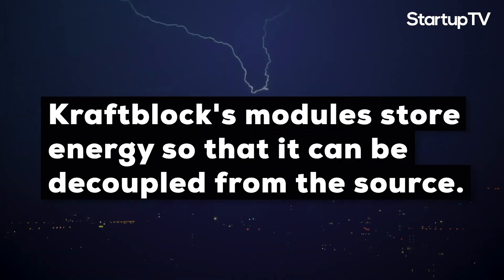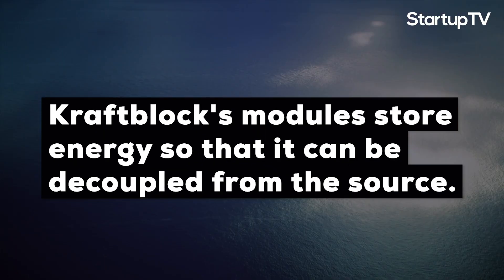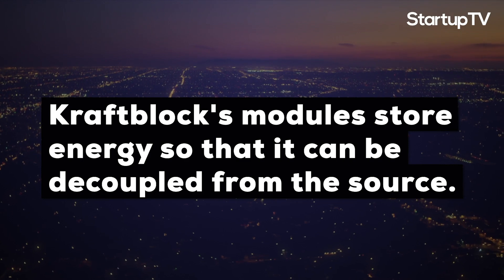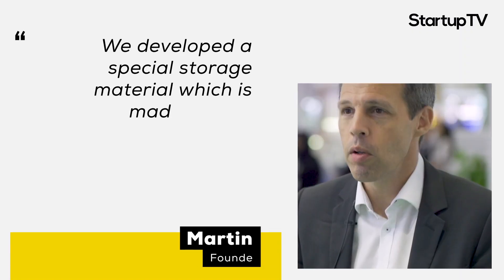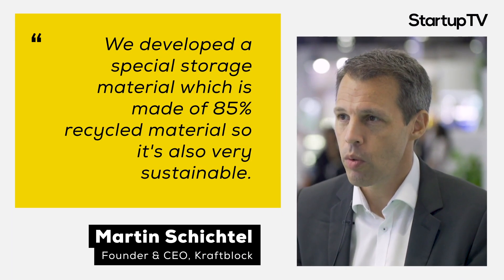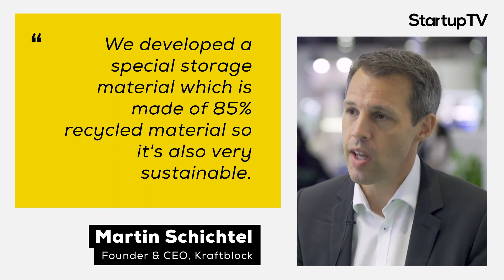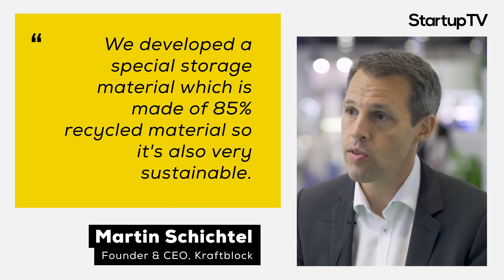Kraftblock Improves Renewable Energy Storage in the Fight Against Climate Change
At StartupTV, we cover a wide range of exciting startups and products. From how companies are tackling climate change and transforming mobility to how they are improving healthcare and changing entertainment. You’ll find all of the news of tomorrow on StartupTV.

More Startup content for you to enjoy:

Uprise Energy Has Developed the World’s First Mobile Wind Turbine ►

As companies around the world contribute to the fight against climate change, we’re seeing numerous examples of unique approaches to the energy transition. The world needs to rapidly reduce its dependence on fossil fuels if it’s to combat rising temperatures and the devastation it will unleash. Implementing and maintaining more renewable sources of energy production is key to that fight. But, as Kraftblock demonstrates, the typical renewable energy resources could do with some improvements.

Saarbrücker-based startup Kraftblock is looking to decouple energy production from usage with a storage-based, sustainable energy system. Founded in 2014, the company wants to bypass the shortcomings of wind and solar energy production. Because wind and solar power are dependent on the weather, storing the energy created is valuable to making both of them viable energy resources. Kraftblock remedies that by storing the energy created.

In addition to wind and solar, Kraftblock wants to tap into industrial heat waste as a source of energy. According to the company, around 280 TWh in industrial heat waste is released in Germany every year. Utilising this heat can provide an environmentally-neutral energy source that can be converted to electricity or used to heat homes. The problem? Heat waste is released in high quantities, but only for a short amount of time. The energy released needs to be stored in order to be a viable option for energy. Kraftblock, with its specially designed material, can store up to a temperature of 1300°C. Current thermal energy storage can only absorb up to 500-600°C.